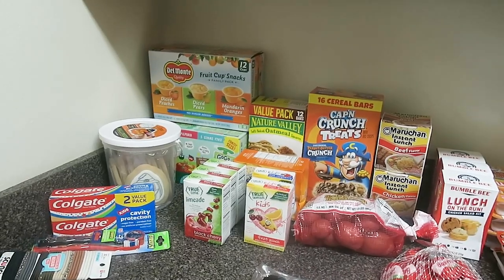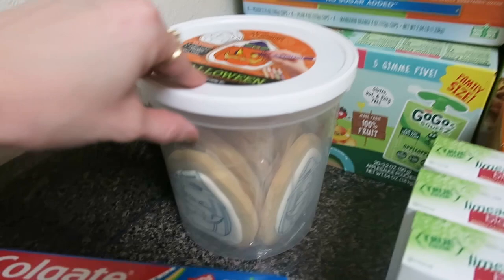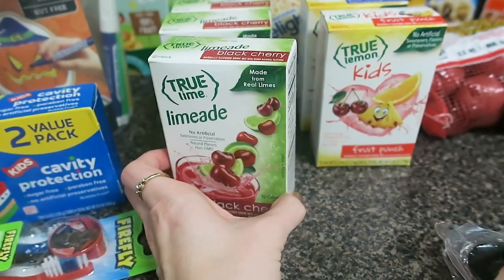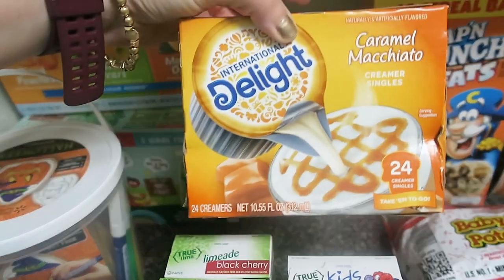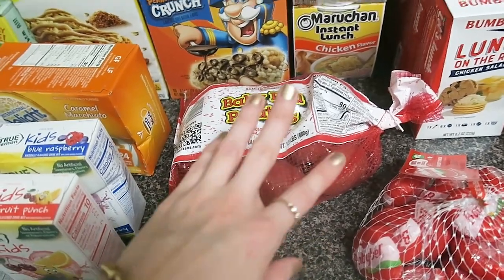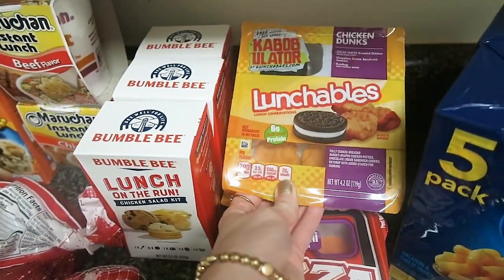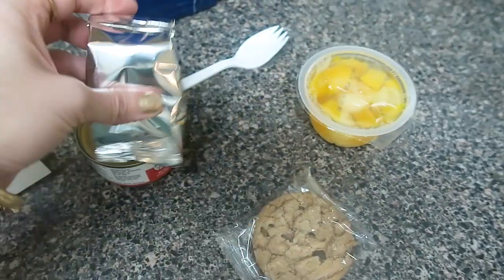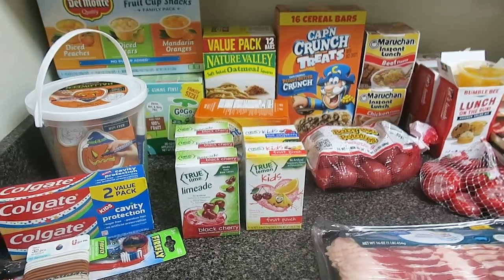CAMPING TRIP GROCERY HAUL | 72 HOUR BAG EMERGENCY FOOD | CONVENIENT FOOD FOR EMERGENCY AND OUTDOORS